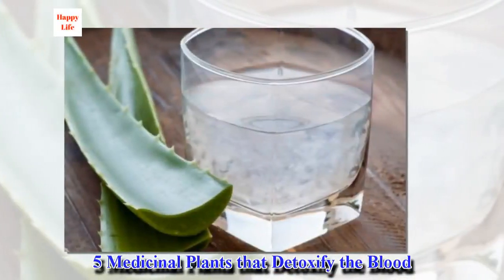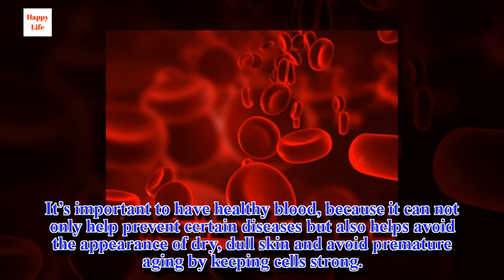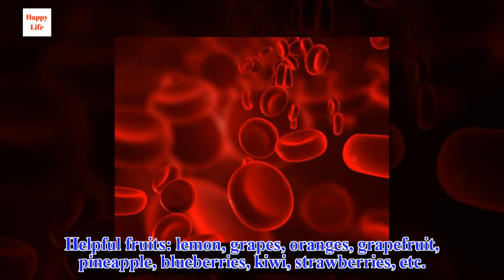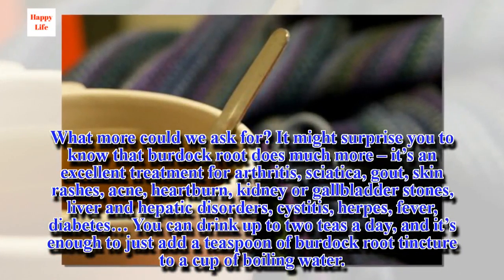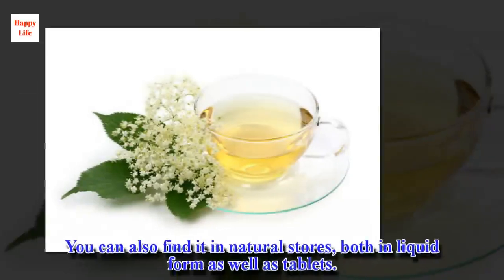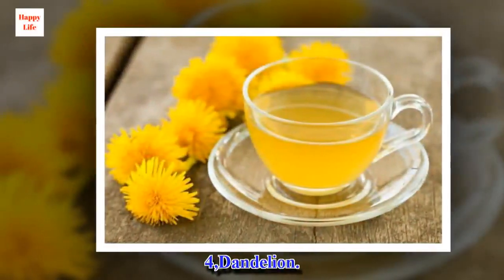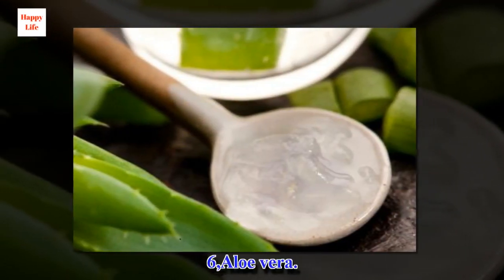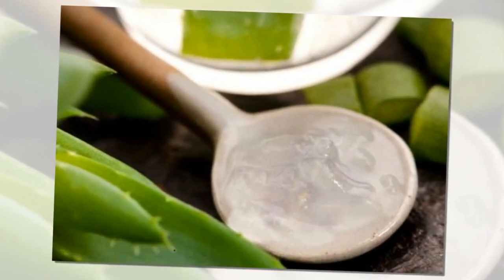5 Medicinal Plants that Detoxify the Blood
Feeling tired, swollen, with dry and dull skin? These can all be signs that our blood is full of toxins and residues, and that we’re not only lacking vitamins